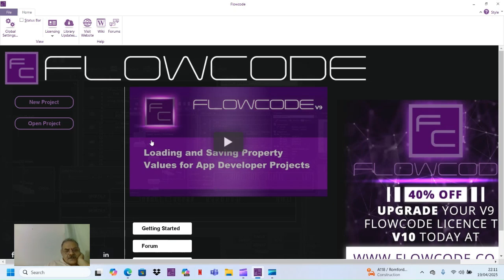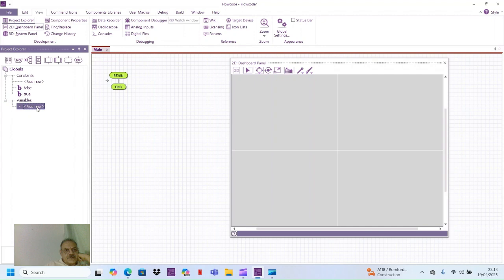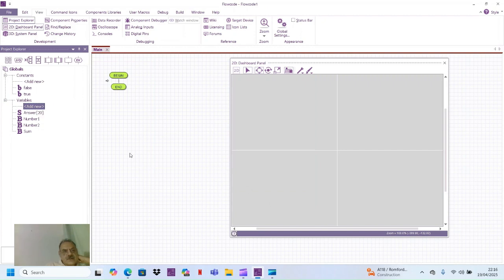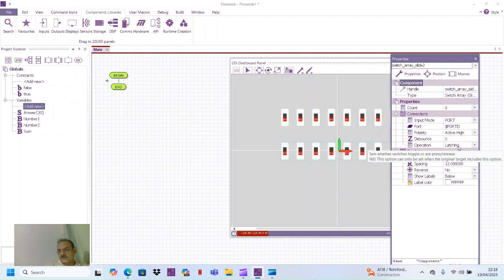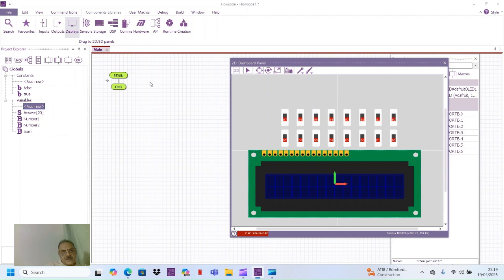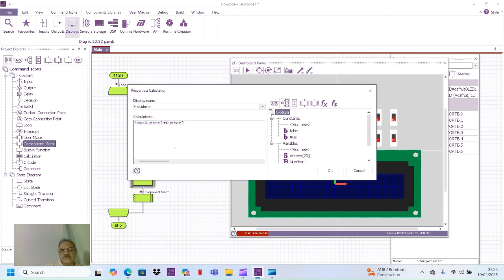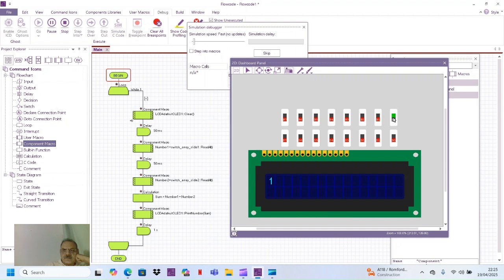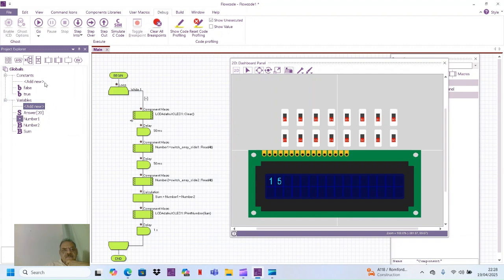Unit 6 Microcontrollers Variables II n Adder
Defining Variables in FLOWCODE and programming an adder with two inputs and one display.